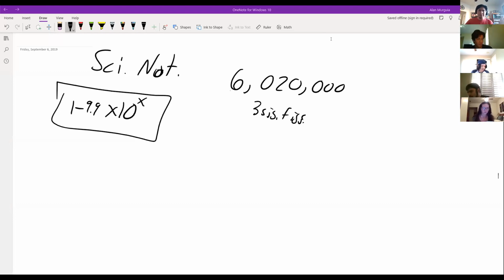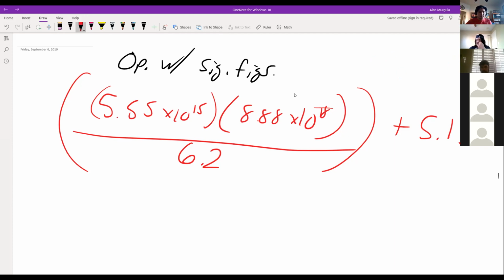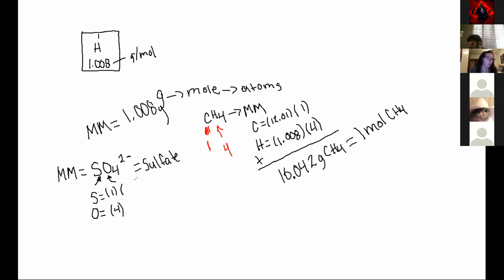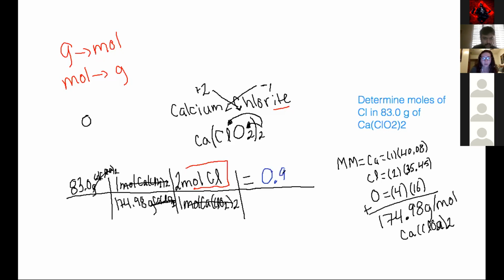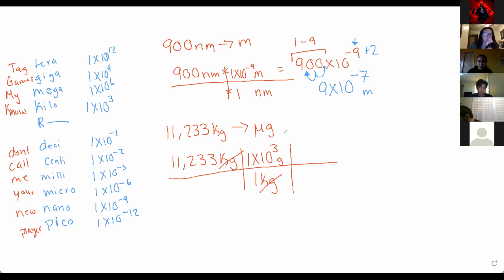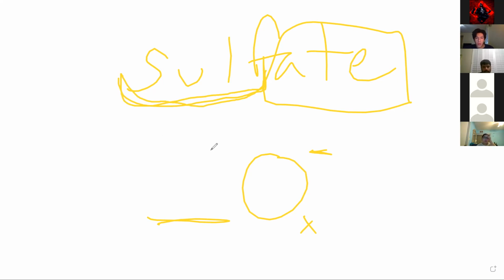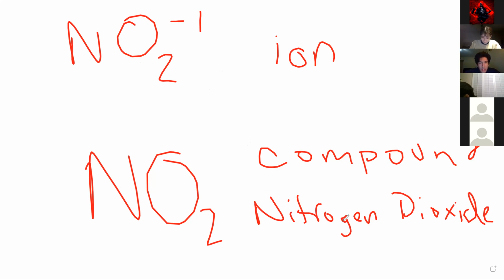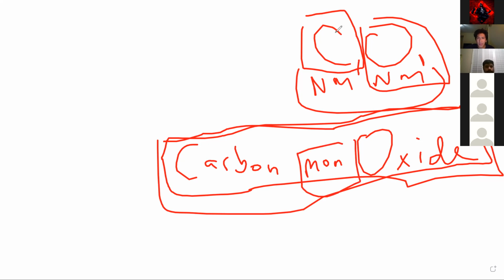Chem 1305 Dr. Noveron Test 1 Review 2/12/21 (Spring 2021)